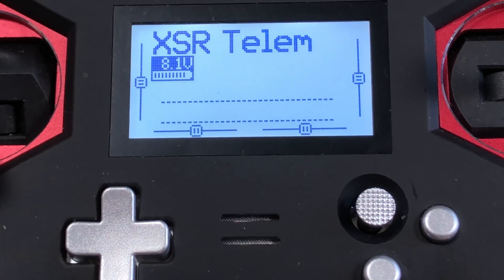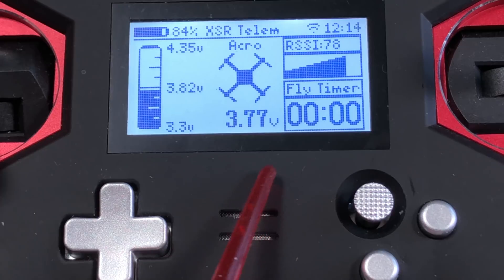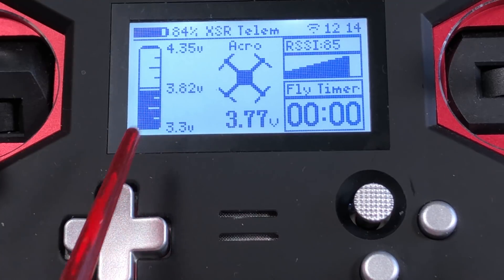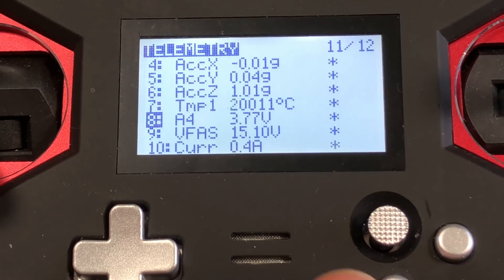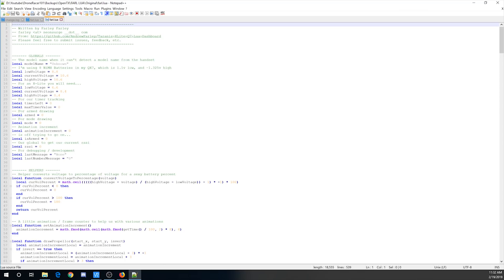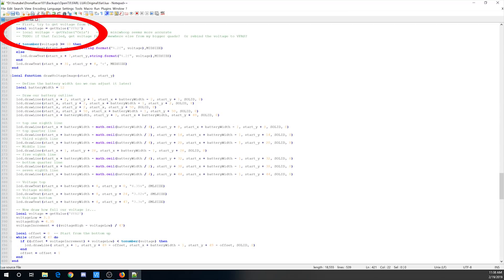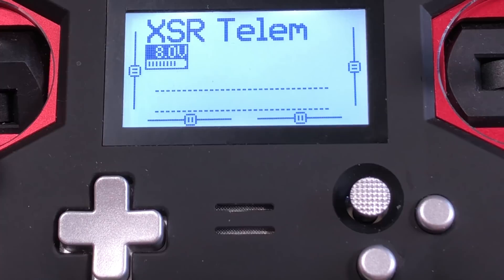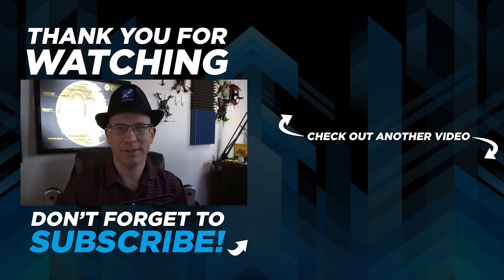The FrSky X-Lite LUA Script you need to get NOW. It works for the QX7 too.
(click farl.lua)

HUGE Thanks to Andrew Farly for making this!

It works with the FrSky X-Lite
And both the FrSky QX7s

Ever since the X-Lite came out the one thing I lamented was the fact that it didn’t show as much information on the main screen as the X9D.  It’s basically the same screen as the FrSky QX7.  Well now things to Andrew Farly that is no longer an issue.  In fact the screen on the QX7 and X-Lite is WAY BETTER than the X9D. It only takes a little tweaking to make it work just right on your personal setup but I cover all of that in this video.